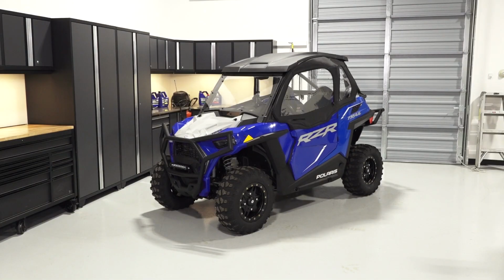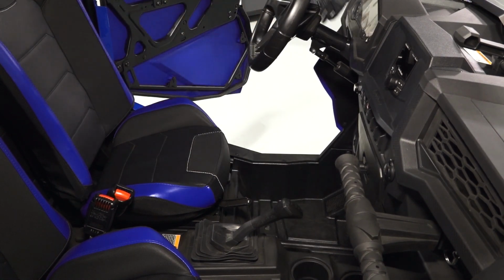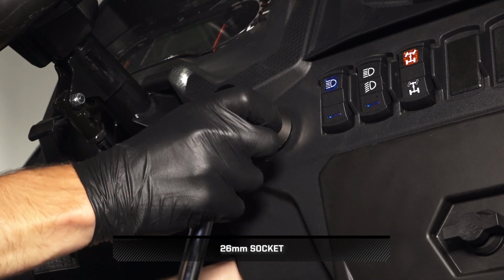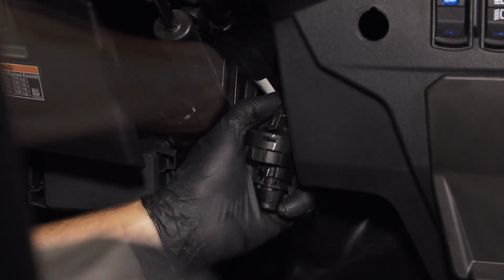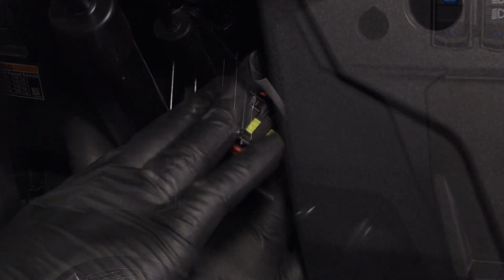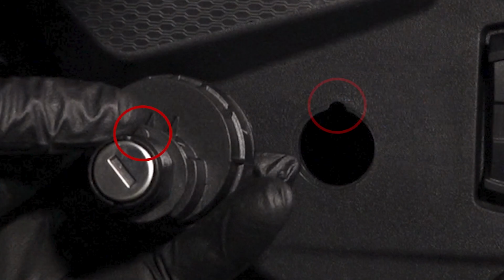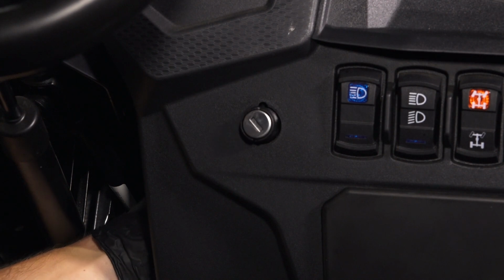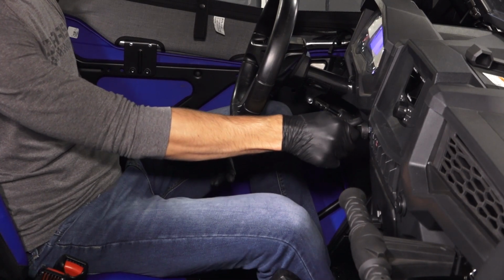RZR Trail | Ignition Switch Removal and Installation | Polaris RZR®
In this video, we will cover the ignition switch removal and installation process on a RZR Trail or Trail S.

Polaris RZR connects people to places that create unforgettable experiences. Always in pursuit, always on the throttle, and enabling riders to overcome obstacles as they push life to the limits.